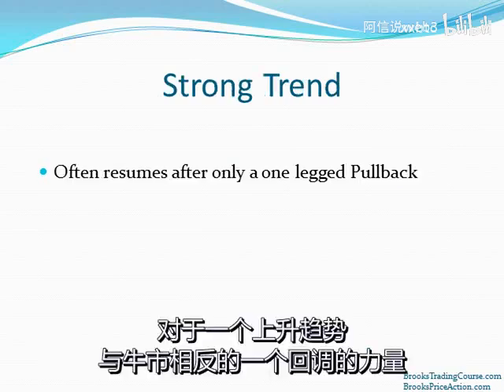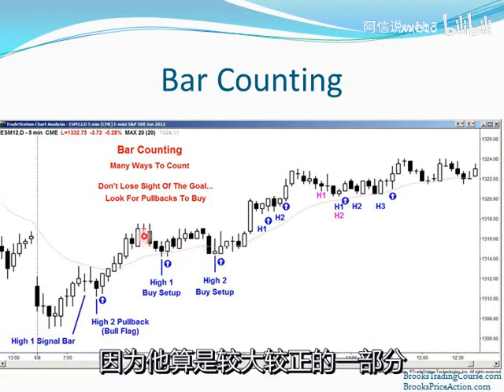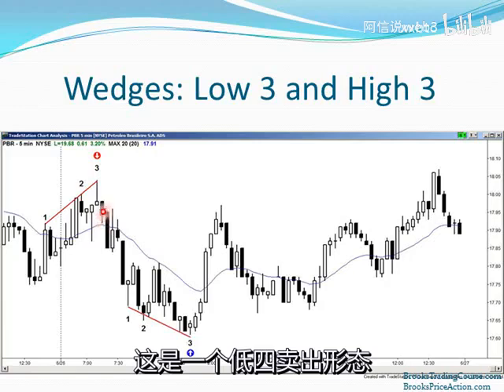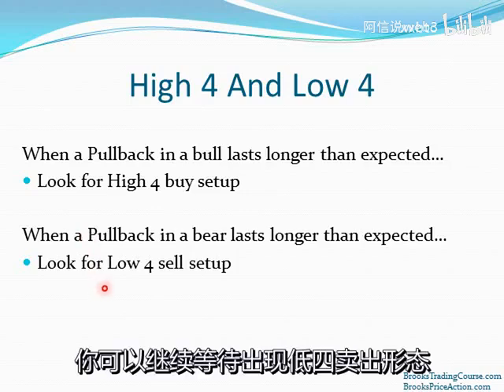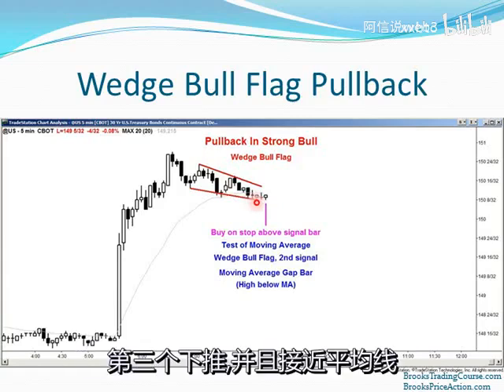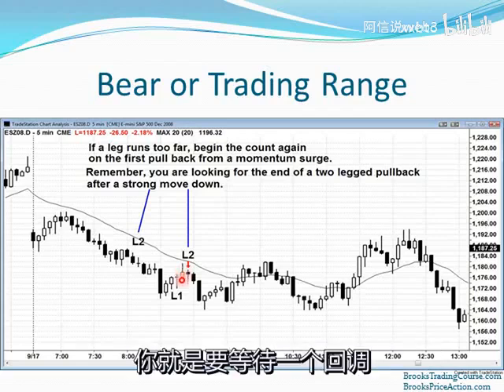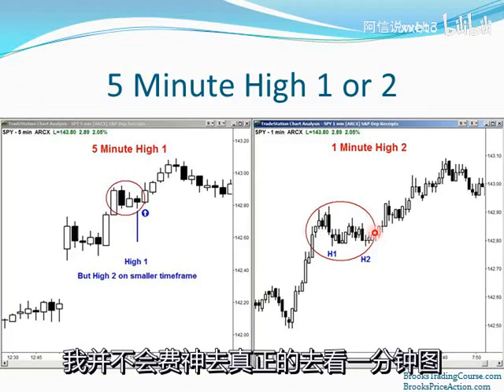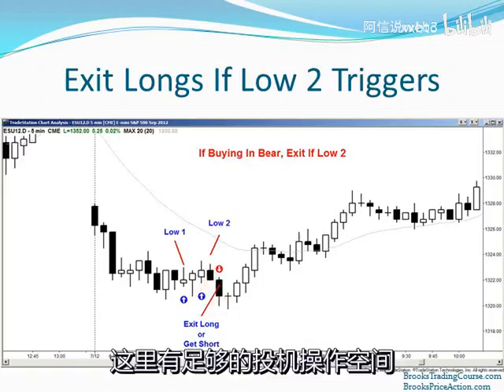【交易聖經】ALBrooks《價格行為》10 回調和K線繼續